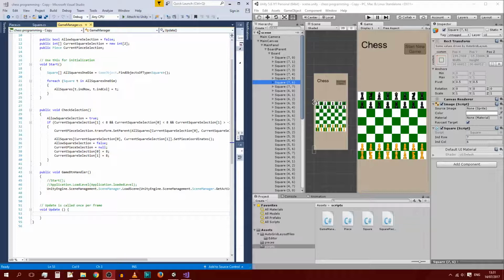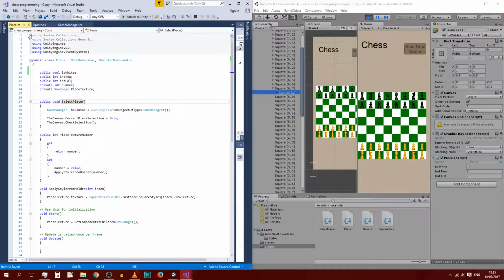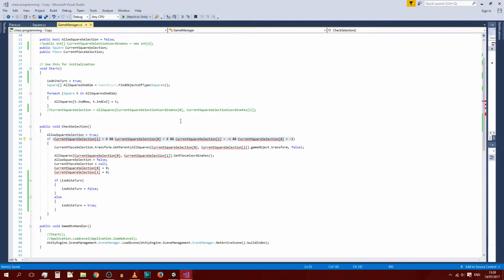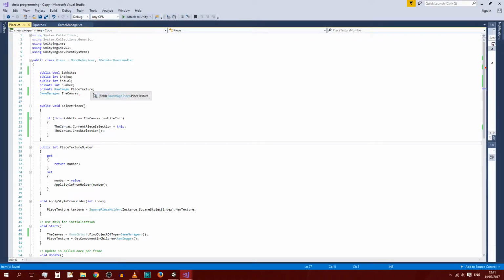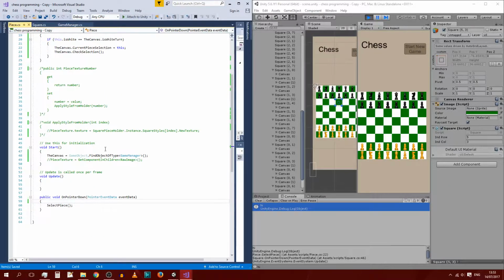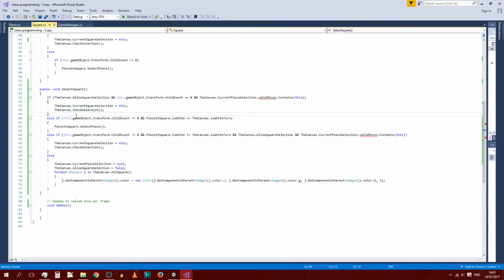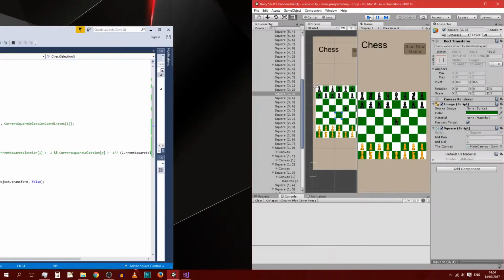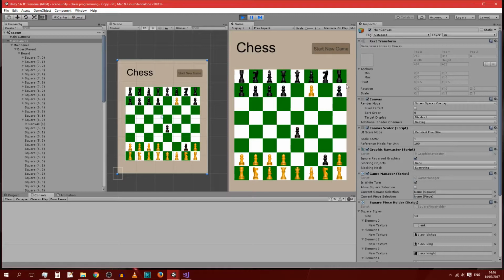Programming chess - lesson #16: Whose turn?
Today we are going to change our game so that only the person whose turn it is can make a move.